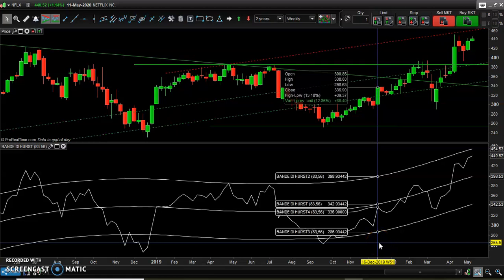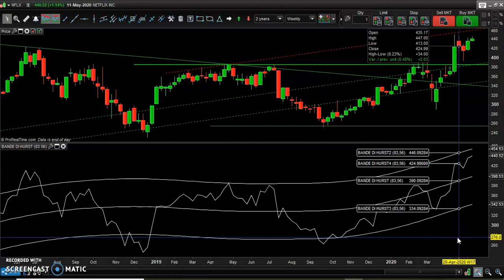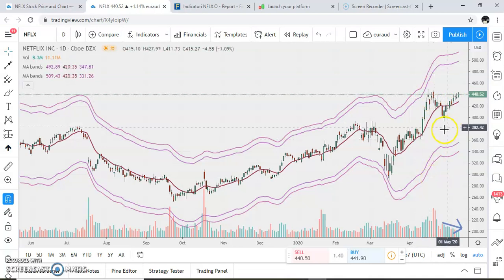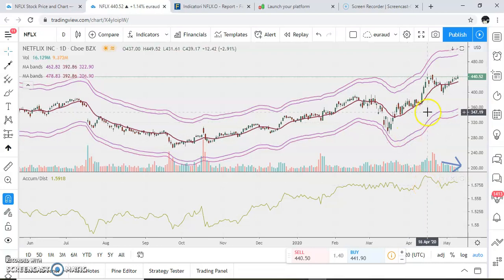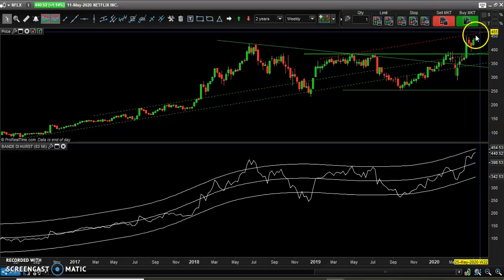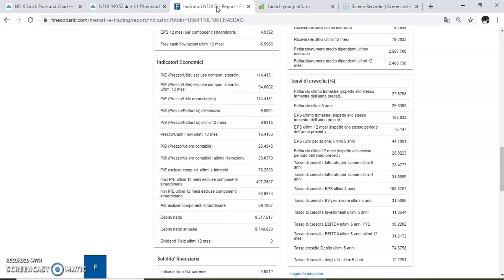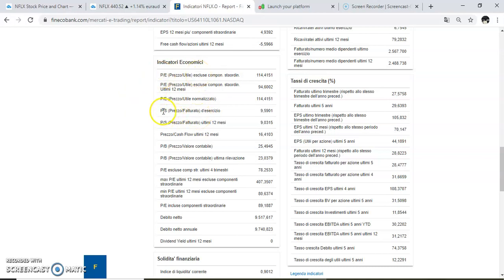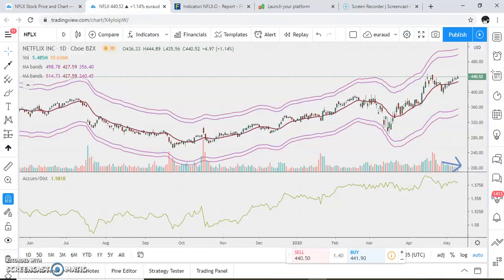netflix Technical Analysis on Netflix - Medium term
nasdaq netflix Technical Analysis on Netflix - Medium term